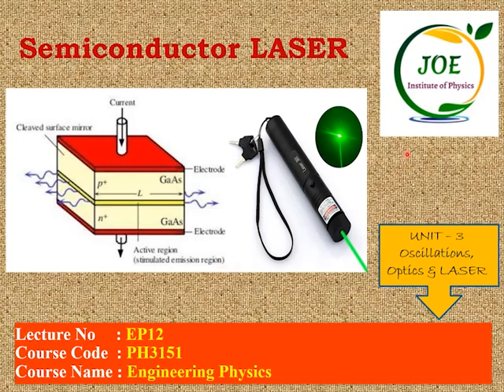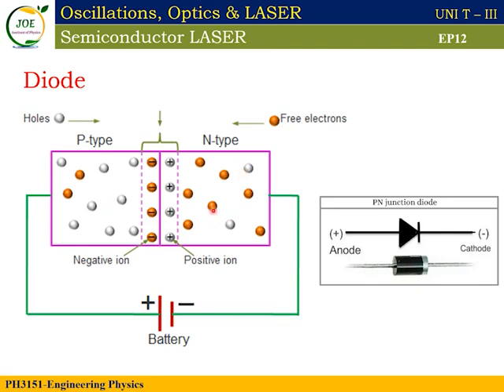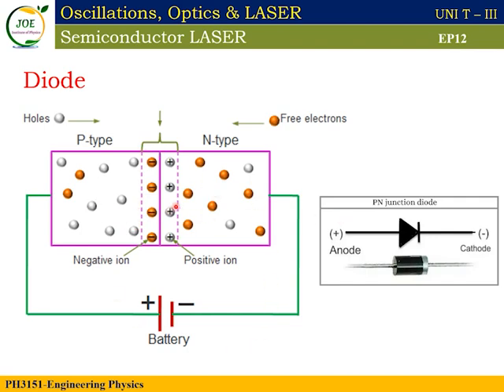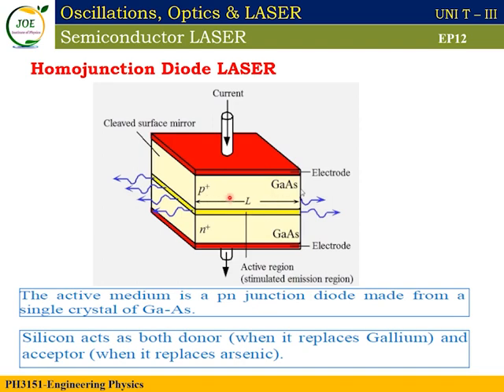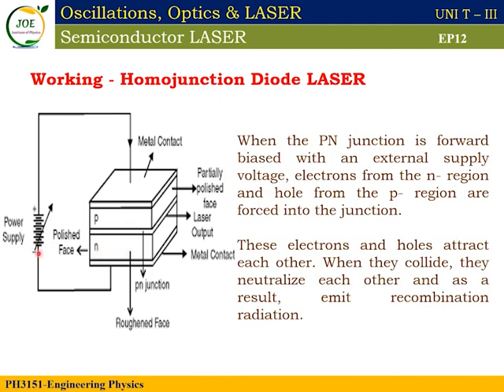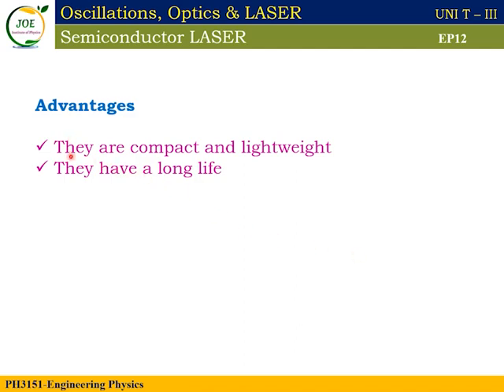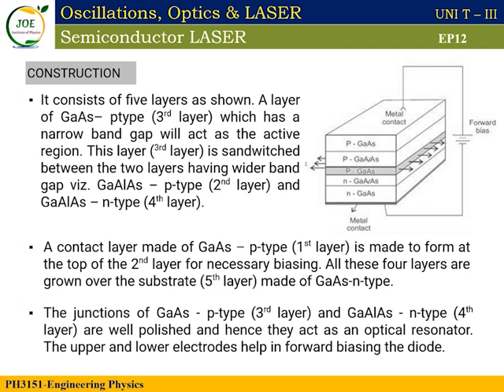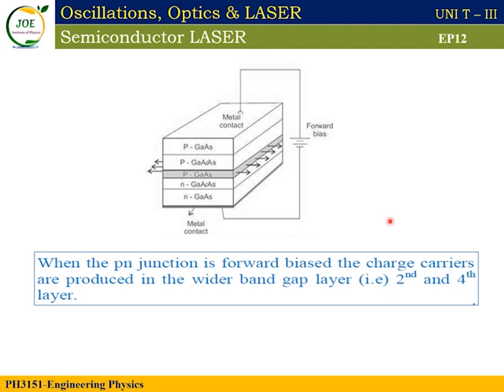SEMICONDUCTOR LASER - PH3151- ENGINEERING PHYSICS